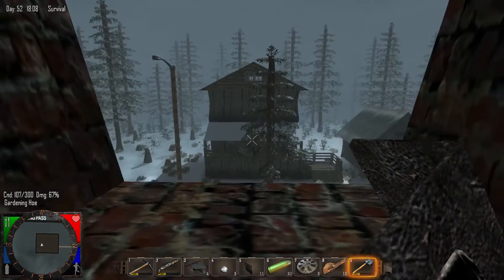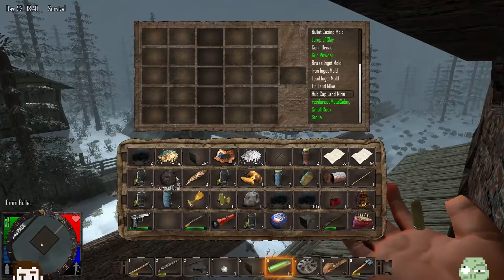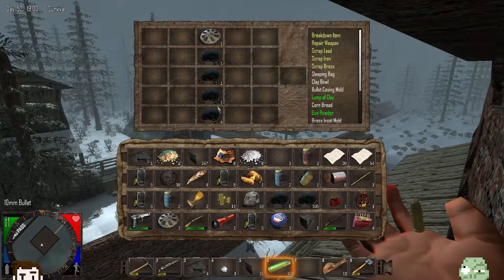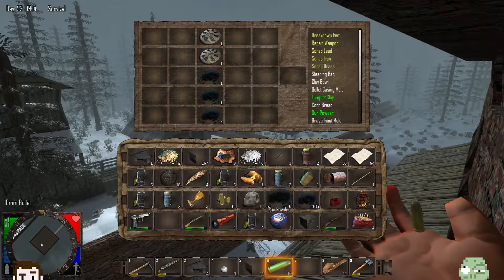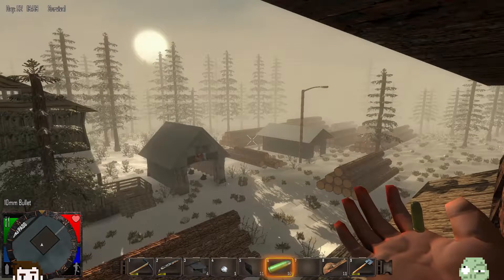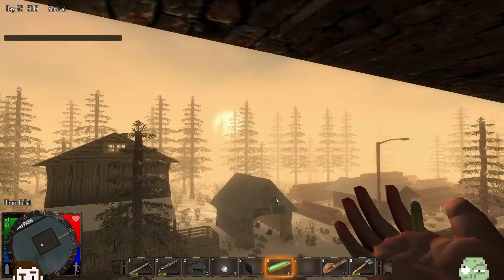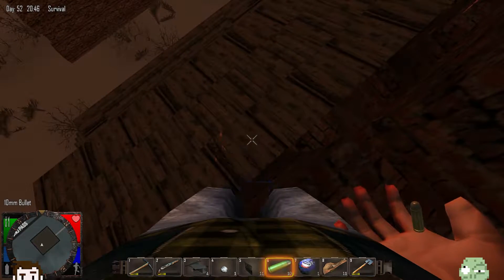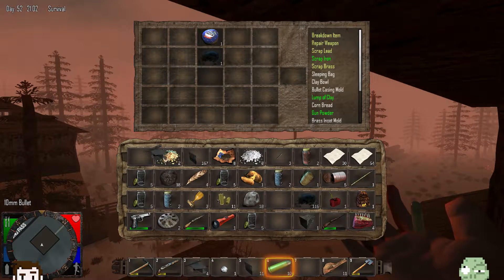Let's Play 7 Days to Die Classic Multiplayer Sawmill Part 2 - Claw's Last Stand Alpha 7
Sun sets on The Claw and with the darkness comes many undead hounds wanting to eat his face.

FYI this Let's Play 7 Days to Die gameplay vid is in 1080p HD 30fps
Genre: Zombie / Horror
Gameplay style: FPS / Sandbox / Survival / Open World
Platform: PC Alpha 7
Episode Type: Mission

- Who are MoU ?  -

The Claw @theclawtheysay
Sideshow @zombievsrobot